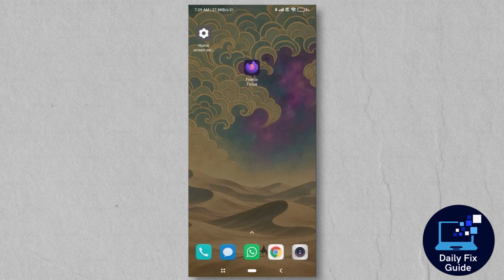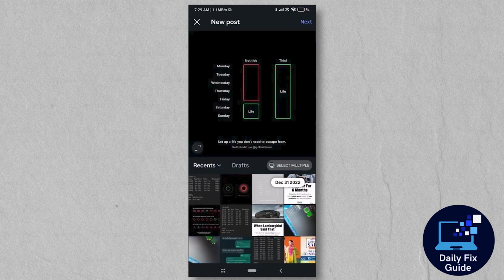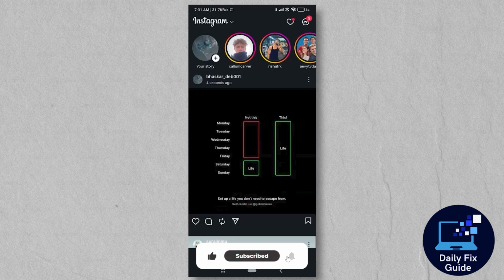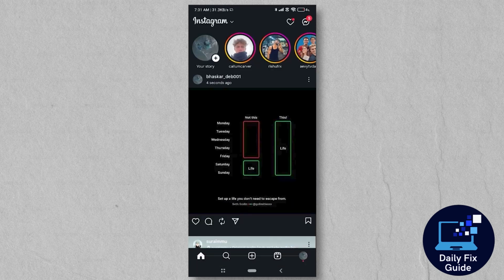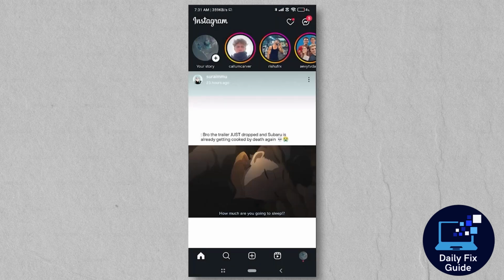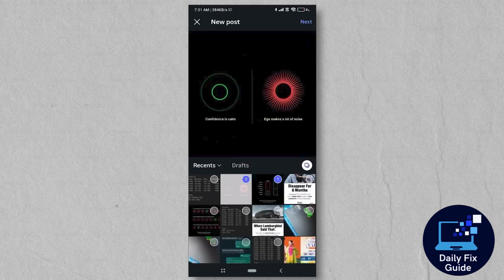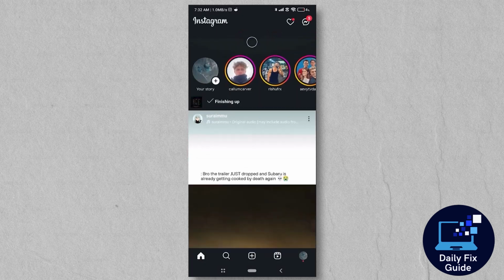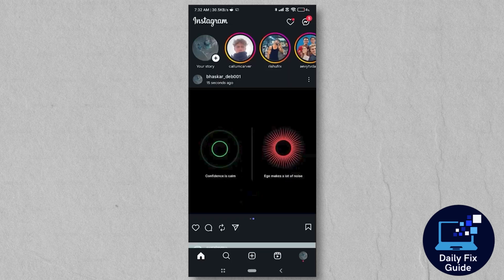Add A Photo After Posting On Instagram Mobile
Learn how to add a photo to your Instagram post after it’s already been published on mobile. I’ll show you the steps to edit posts, add new images, and update captions without losing engagement. Perfect for users who want to fix missing photos or enhance their Instagram posts after sharing.